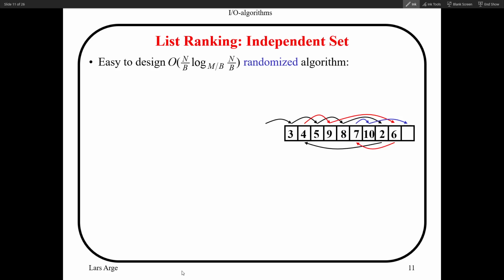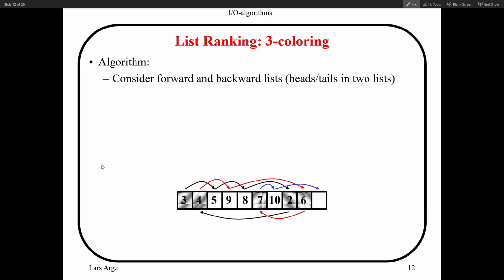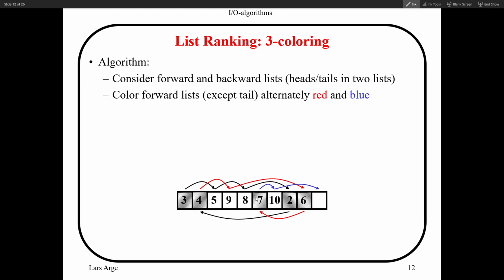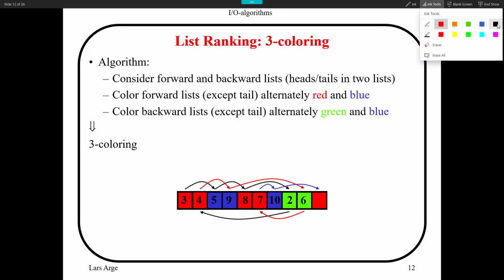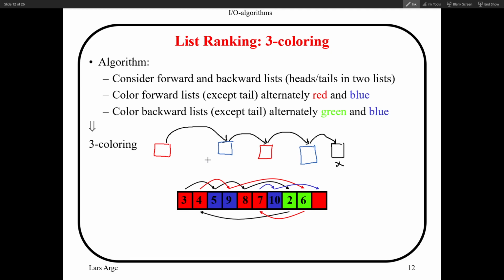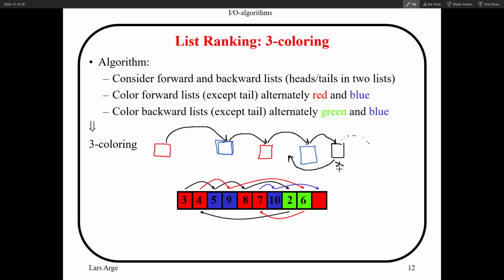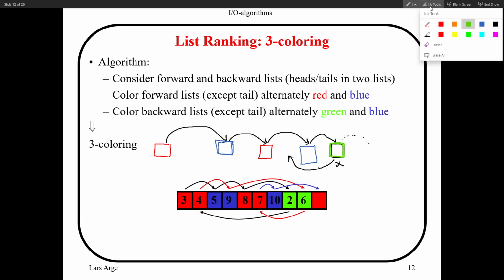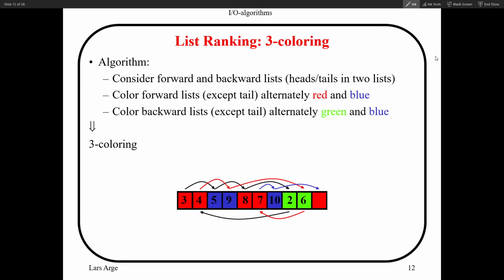03 independent set with coloring